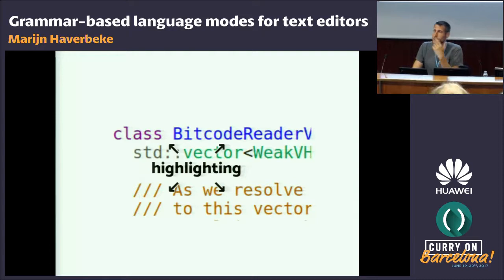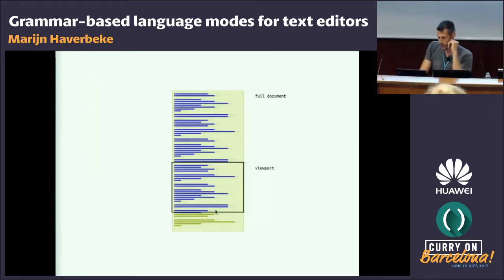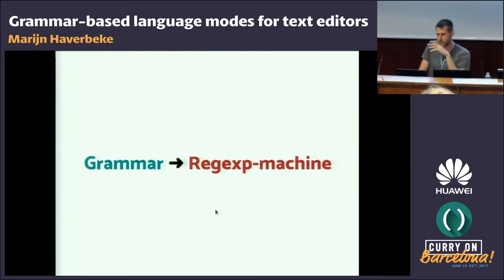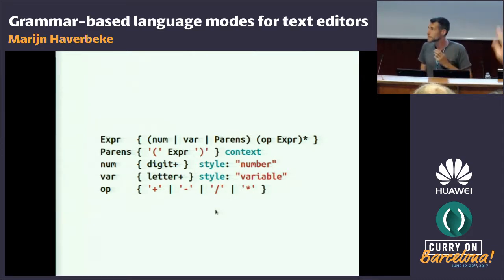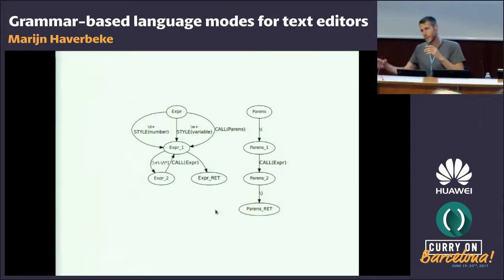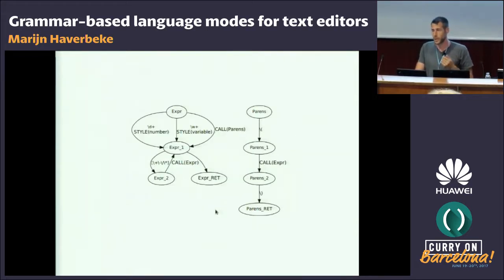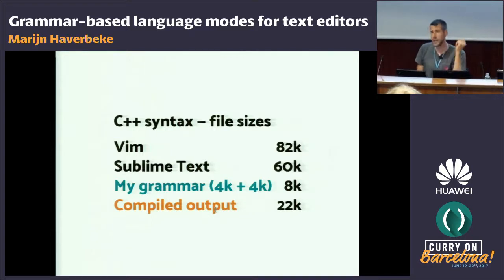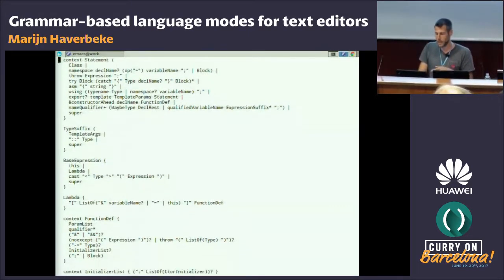Marijn Haverbeke - Grammar-based language modes for text editors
Abstract
In order to effectively edit code, you’ll want your editor to have some knowledge of the language you’re working with, so that it can at the very least highlight tokens and auto-indent. This has traditionally been done with editor-specific, usually regular expression-based formats, which have a tendency to be either too weak to express exotic syntactic features, or cumbersome to work with. This talk describes a system that uses Parser Expression Grammars to implement editor language modes, making it relatively easy to write modes for complicated grammars. Such grammars provide more information than traditional token-level mode definitions, so that features like by-expression or by-statement editing commands can be supported with little extra work. Additionally, the composability of PEG grammars is exploited to easily create grammars for mixed-language files (think HTML with JavaScript and CSS) and custom dialects.

Bio
Marijn is a failed academic who then failed to thrive in industry and finally found his niche as independent developer of open-source software, mostly in the editor and tooling space.